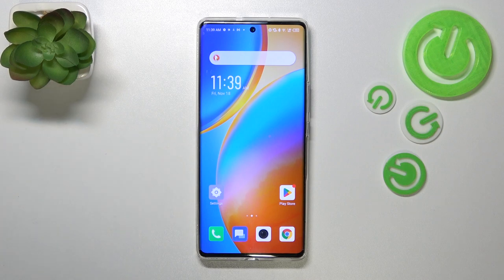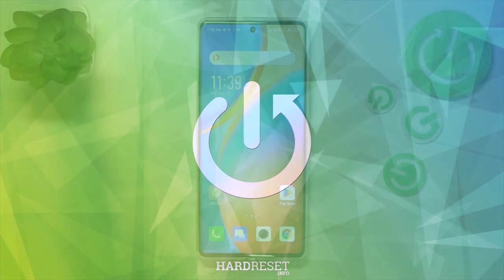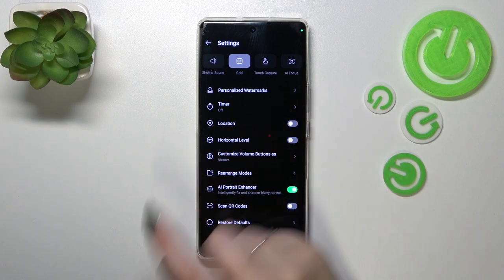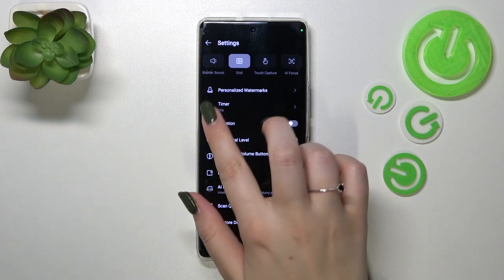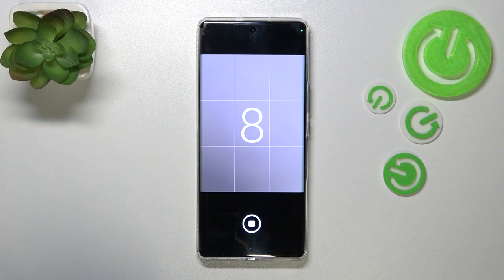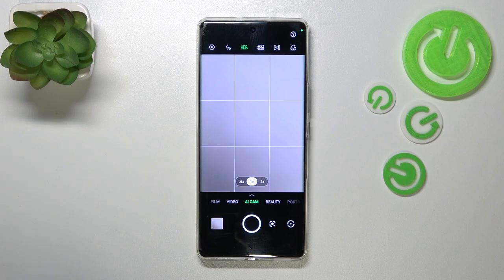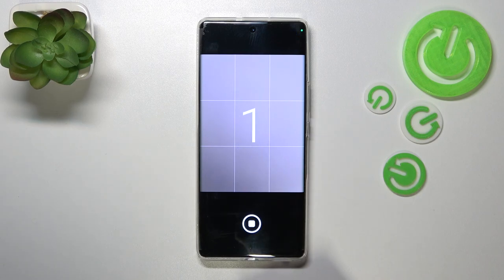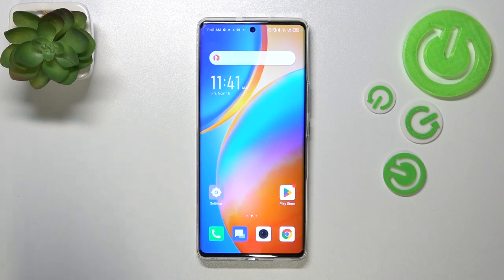How to Activate Camera Timer on Infinix Zero Ultra - Adjust Camera Timer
Find out more about the camera timer set up on Infinix Zero Ultra:
Hello. Let us demonstrate how to set the camera timer on your Infinix Zero Ultra. In this video, we'll show you how to turn on the camera timer and how to take a photo using it. Enjoy the movie! If you want to know more about your Infinix Zero Ultra, visit our YouTube channel.

How to turn on the camera timer on Infinix Zero Ultra? How to set up a camera timer on Infinix Zero Ultra? How to Use Camera Timer to Take a Photo on Infinix Zero Ultra? How to set the delay time in the camera on Infinix Zero Ultra?